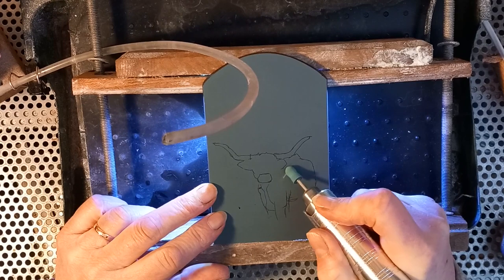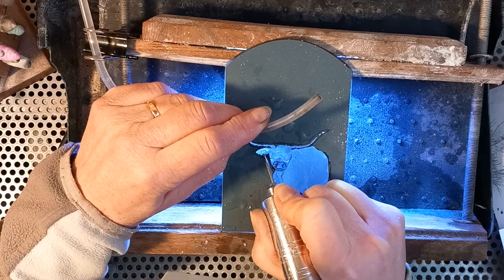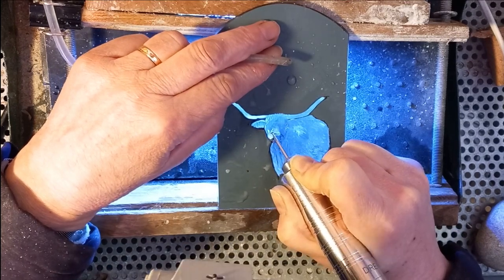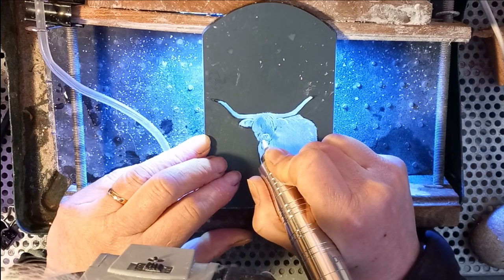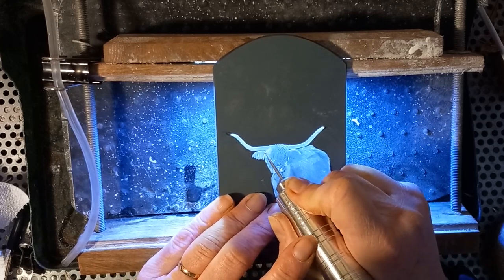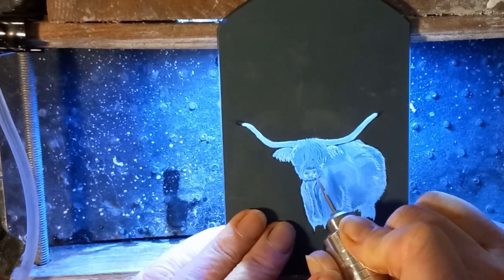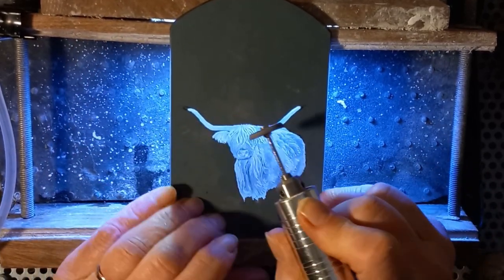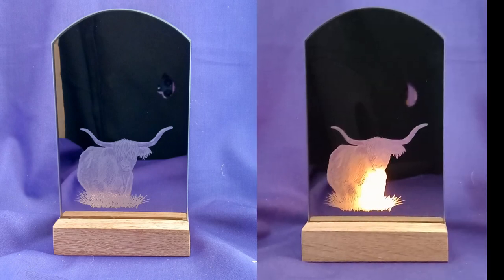Engraving a Highland Cow on Glass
This time engraving a highland cow on the back of a small mirror.  Highland cows are lots of fun to engrave because of all of the texture and those beautiful long locks of hair on their faces.  In this video I cover the techniques needed for engraving on the back of a mirror as well as the actual process of engraving.